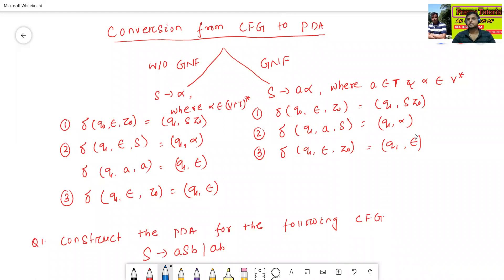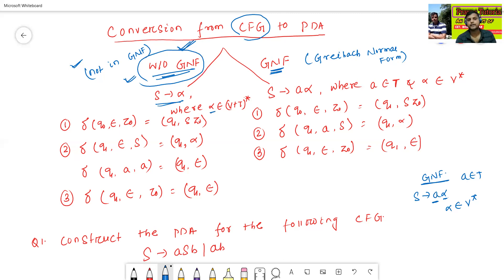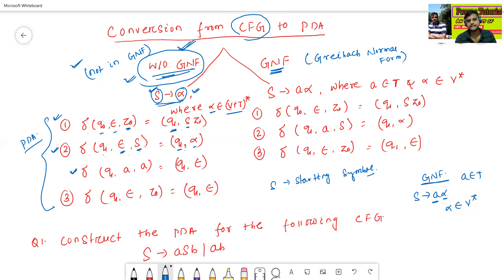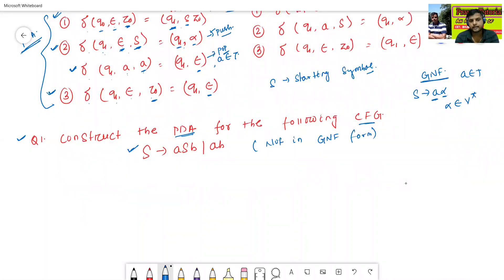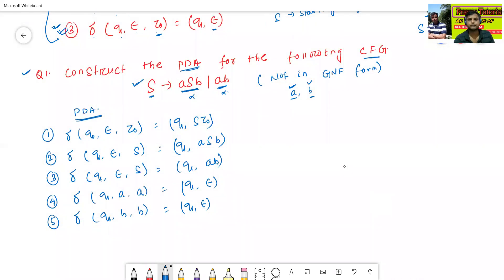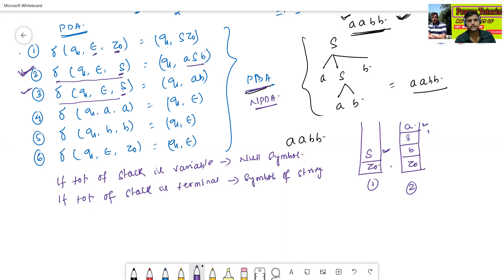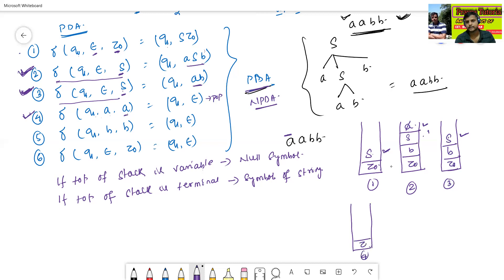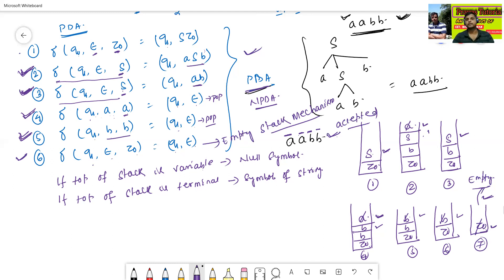Conversion from Context Free Grammar to Push Down Automata Part 1 | CFG | PDA (C66)